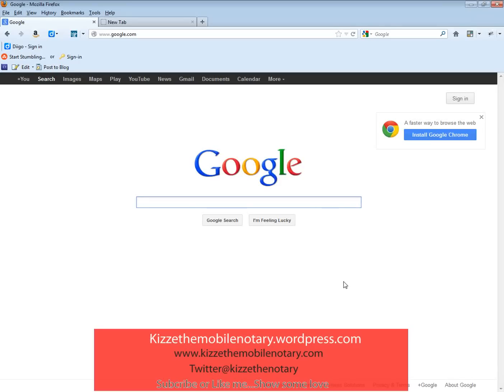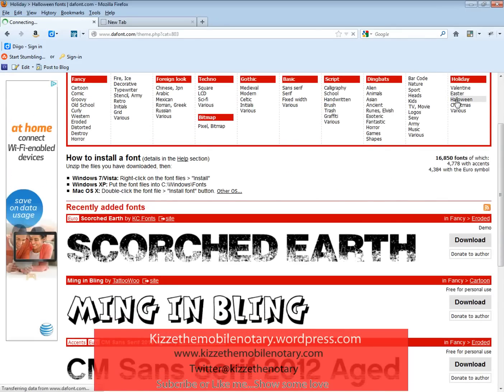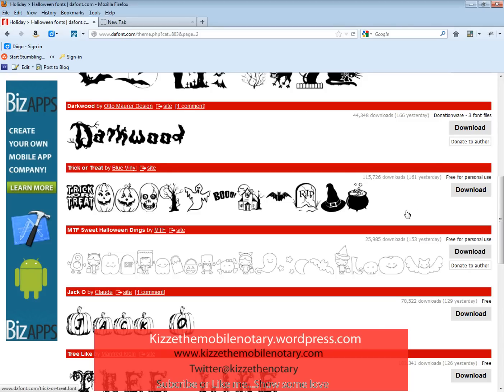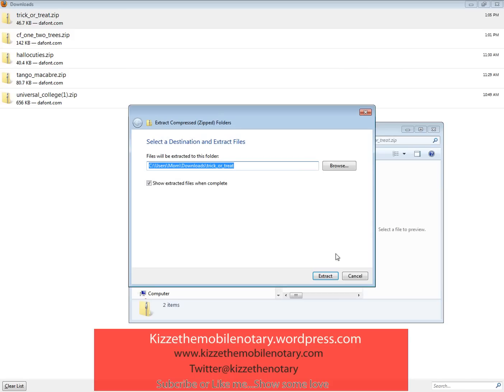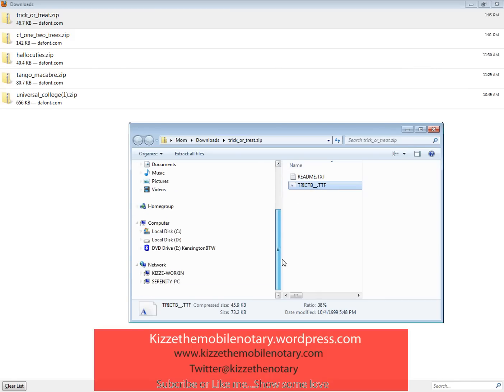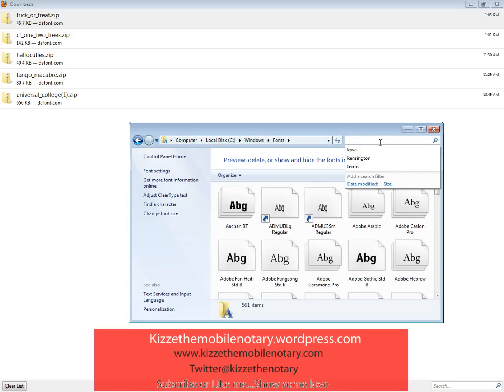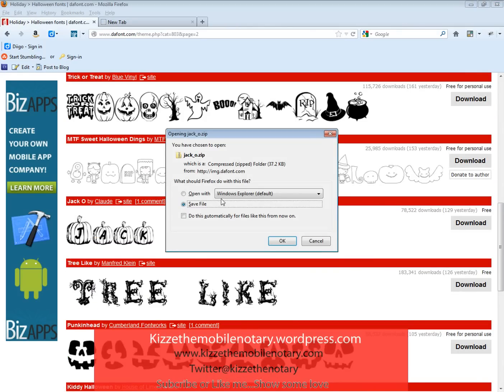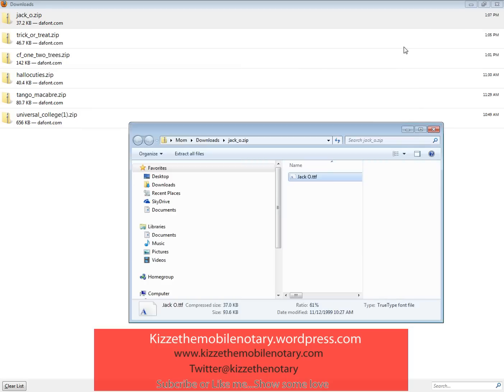How to Download Free Fonts using Windows 7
It is very simple just a 1-2-3 click. No folders to open or C drive to go to. Just pick your font click download and install.